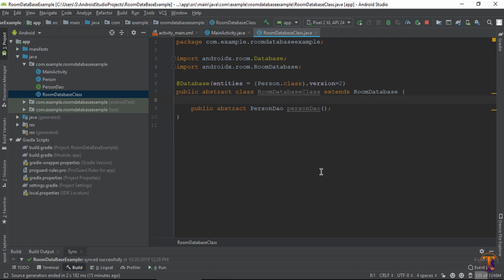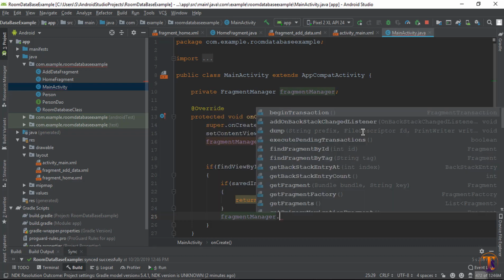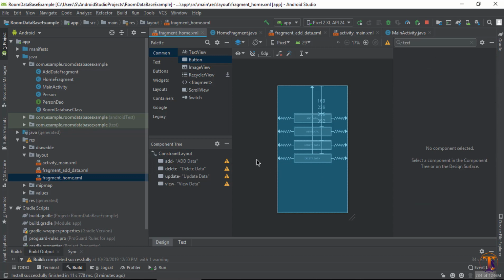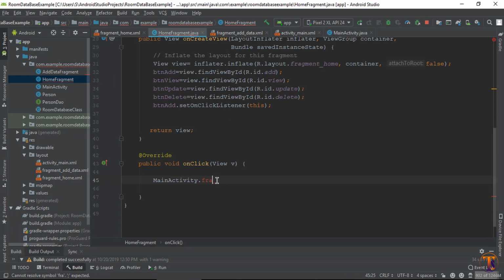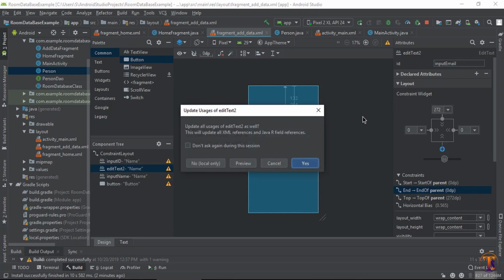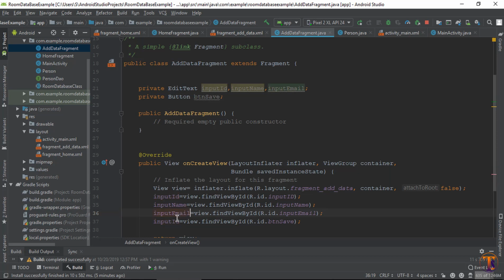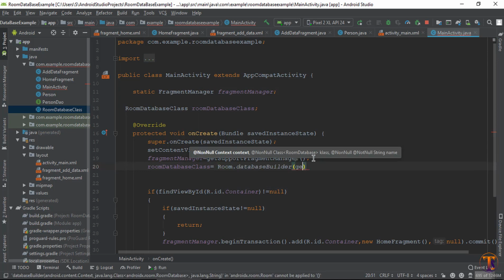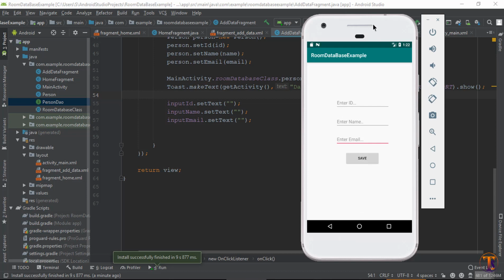Android tutorial - 29 - How To ADD Data in Room Database | Add Fragment To ADD Data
Hi

About this video:
This video is about android development. This is the 29th video of android development
In this video we will see how we add data in room database Room   android studio.